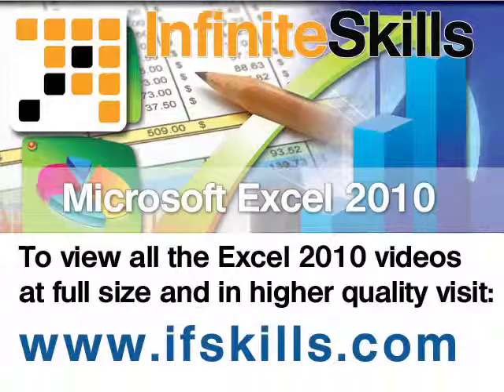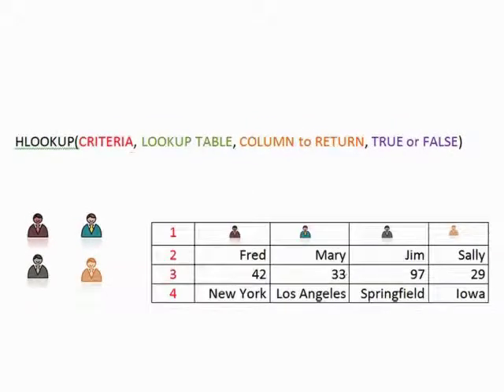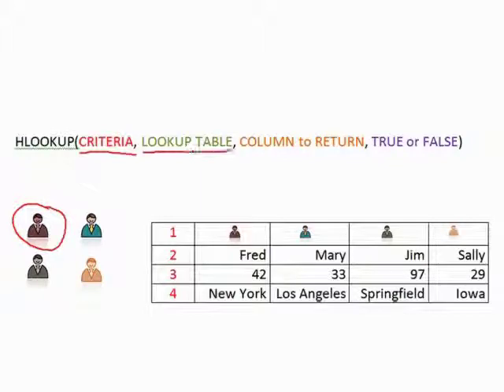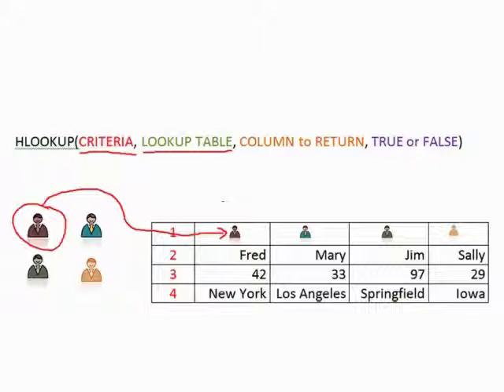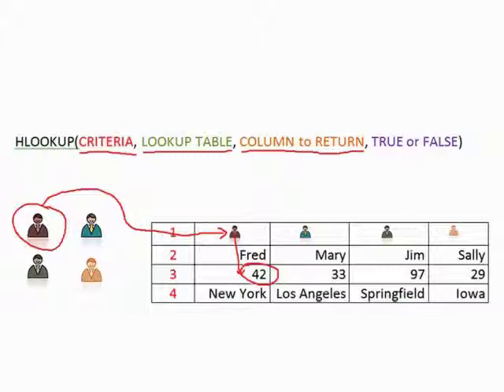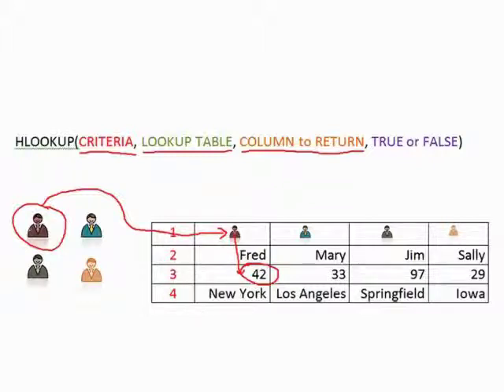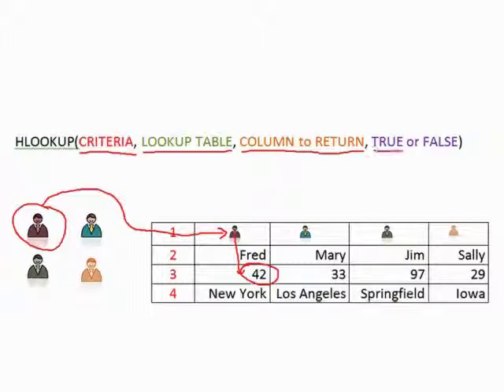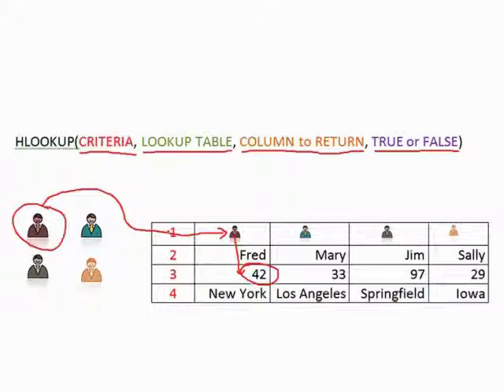Learning Microsoft Excel 2010 - HLOOKUP Explained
In this video based course expert author Guy Vaccaro shows you the techniques to take your Excel skills to the next level. This tutorial video covers the Using HLOOKUP .